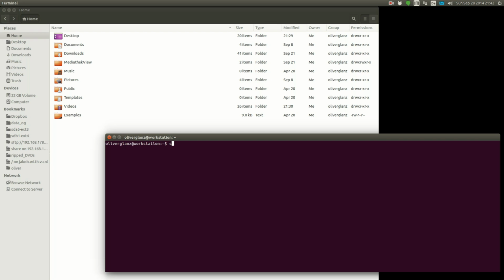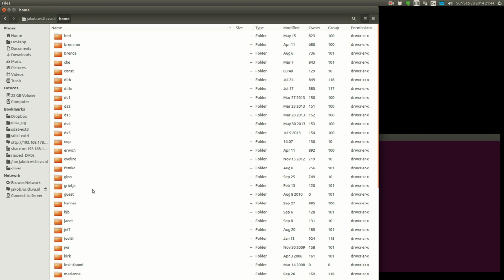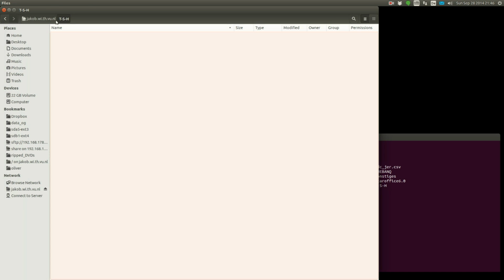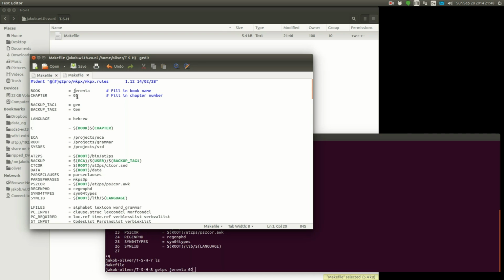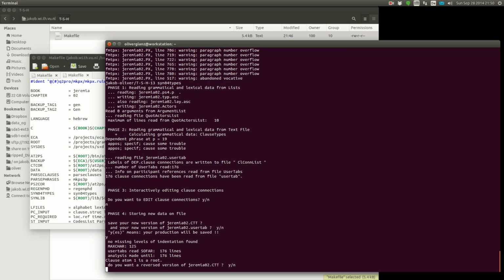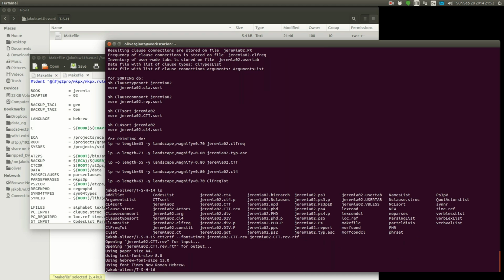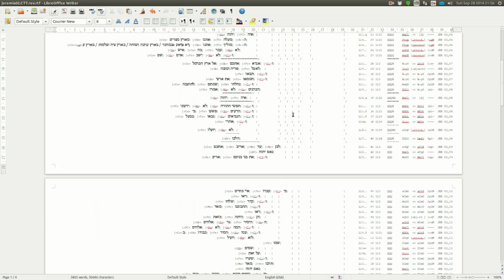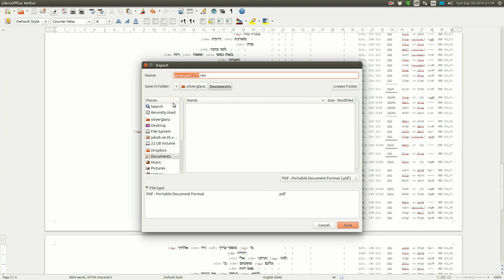ETCBC receiving text-syntactical hierarchy of OT texts